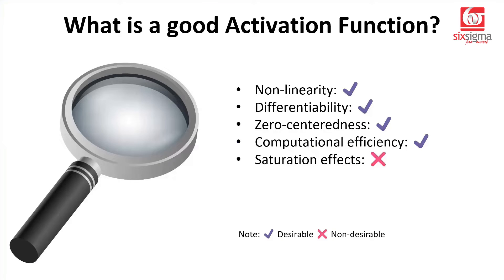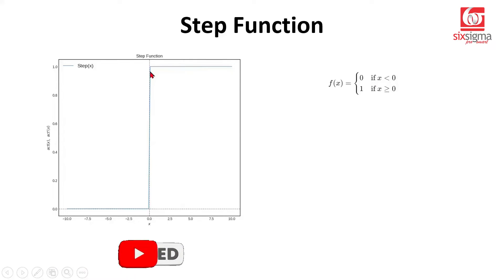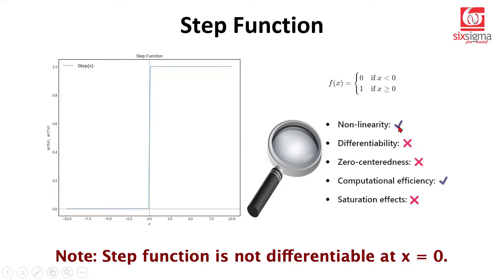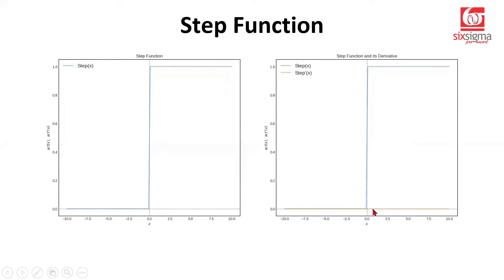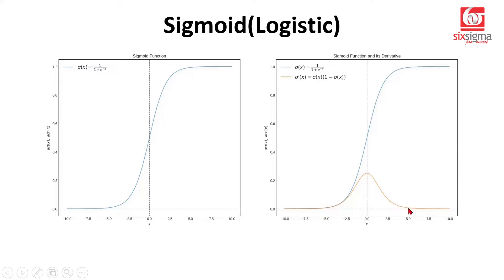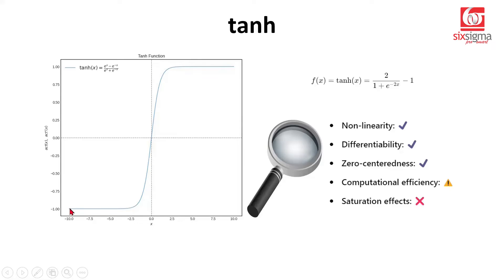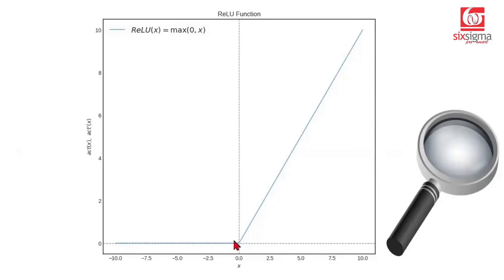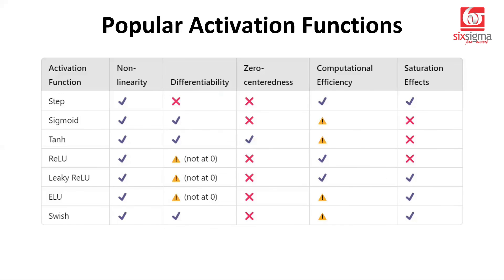All-in-one Activation Functions | Sigmoid, tanh, ReLU, Leaky ReLU, ELU, Swish | Deep Learning basics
🌟 In this video, we dive deep into some of the popular activation functions, exploring their unique properties and how they impact our neural network models. Get ready to level up your understanding of these crucial elements in deep learning! 📈

🎬 Here's what we cover:

Step Function: 🚶‍♂️ Simple yet powerful, we examine its binary nature and its implications for neural networks.

Sigmoid: 🌈 The smoothness and probability like output of the Sigmoid function made it popular and its role in introducing non-linearity to our models was a fresh change.

Tanh: 🌀 Explore the hyperbolic tangent function and its advantages over the sigmoid, including zero-centeredness.

ReLU (Rectified Linear Unit): ⚡️ Meet the superstar of activation functions! We discuss its simplicity, non-saturation, and computational efficiency.

Leaky ReLU: 💧 Dive into the Leaky ReLU, addressing the "dying ReLU" problem and its implications for model training.

ELU (Exponential Linear Unit): 🌟 Uncover the ELU's unique features, including smoothness and negative input handling.

Swish: 🎉 Last but not least, we introduce the Swish function, hailed for its self-gating mechanism and improved performance.

🔍 Throughout the video, we evaluate each function based on critical properties:

Non-Linearity: 📈 We assess how each function introduces non-linearity into our network, crucial for modeling complex relationships.

Differentiability: 📝 We examine the differentiability of each function and its implications for gradient-based optimization.

Zero-Centeredness: 🎯 Learn why having activation functions centered around zero can aid in faster convergence during training.

Computational Efficiency: ⏱️ Explore the computational costs associated with each function and how they impact model training and inference.

Saturation Effects: 💥 Uncover the phenomena of saturation and its consequences on gradient flow and model performance.

🔑 By the end of this video, you'll have a comprehensive understanding of each activation function's strengths and weaknesses, empowering you to make informed decisions when designing your neural networks! 💡 Don't miss out on this exciting journey through the heart of deep learning! 🚀